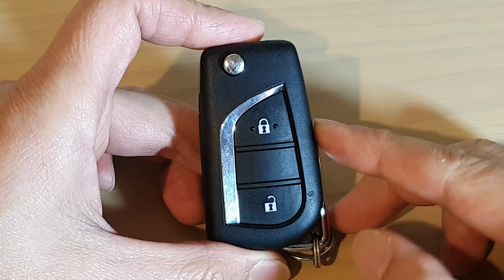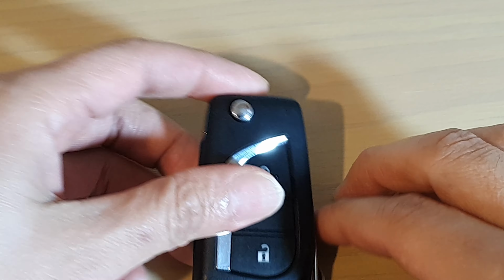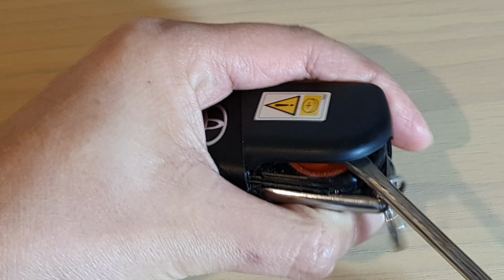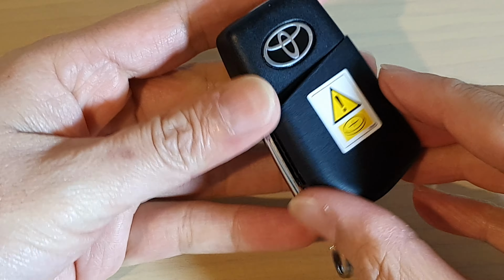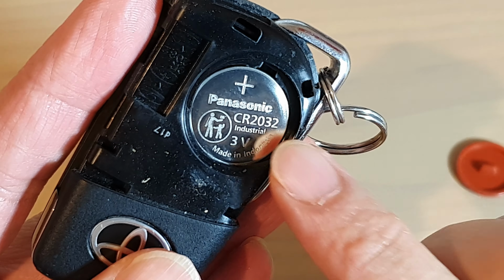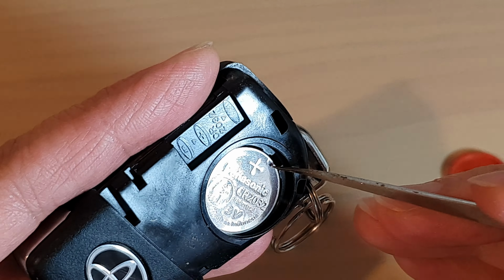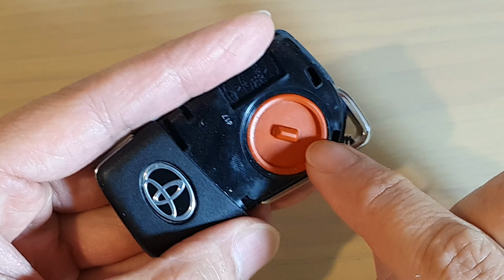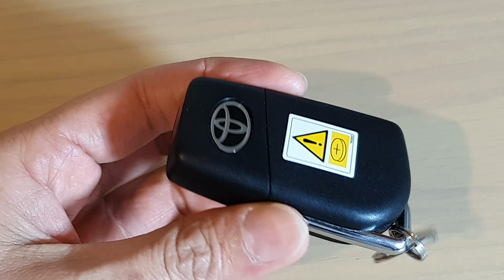Toyota Corolla / Camry Remote Key Fob Battery Replacement 2018 - 2021 | How To Remove Replace Change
Learn how you can replace or change the Toyota Corolla or Camry remote key fob battery 2018, 2019,2020, 2021.

Duracell Lithium Battery CR2032

Before you try to replace the battery for the Corolla or Camry, make sure you learn how to open the cover correctly, otherwise, you can damage the cover.

The battery that you need for this remote is CR2032.

How to change or remove Toyota Corolla / Camry battery remote key fob.